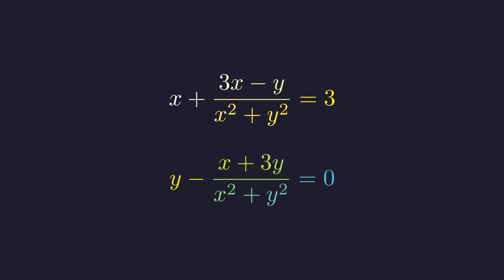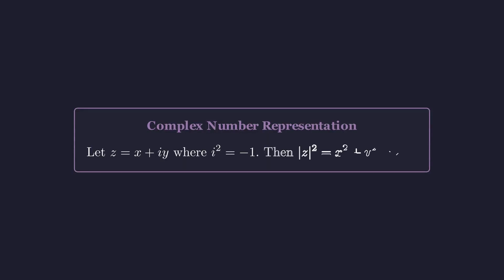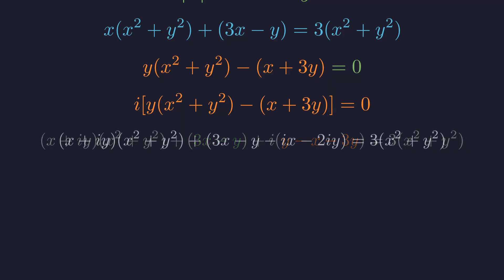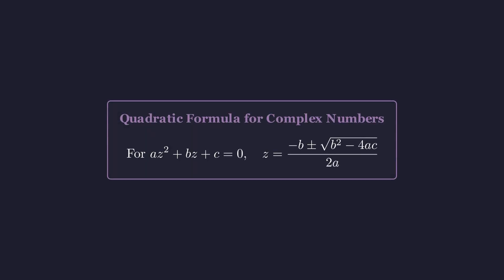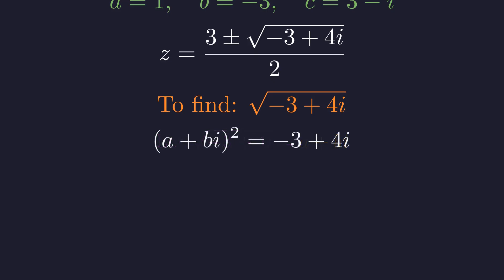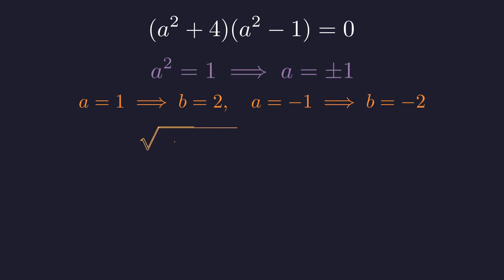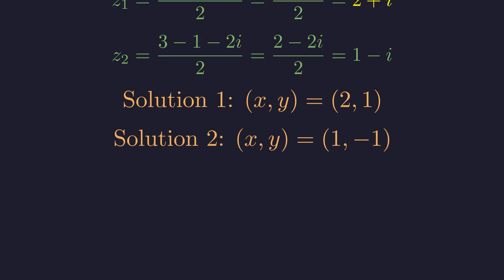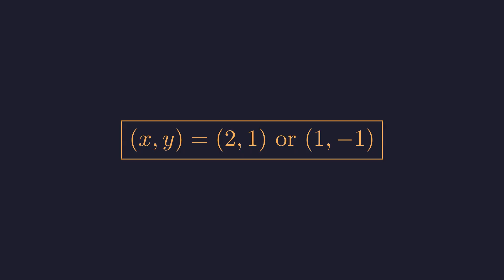Can You Solve This Impossible System of Equations?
Are you ready for a math problem that seems impossible at first glance? This elegant system of equations with rational expressions has a surprising solution that beautifully connects algebra with the world of complex numbers. Watch as we break down this challenging problem step-by-step, revealing a powerful technique that will change the way you think about solving equations.
Whether you're a math enthusiast or just looking for a fun challenge, this video will show you the power and beauty of mathematics. Can you solve it before we reveal the answer?

Timestamps:
0:00 - The "Impossible" Problem
0:11 - Step 1: Clearing the Denominators
0:54 - Step 2: The Complex Number Approach
3:08 - Step 3: Applying the Quadratic Formula
5:36 - Step 4: Finding the Final Solutions
6:27 - Verifying Our Answers
7:29 - The Final Answer